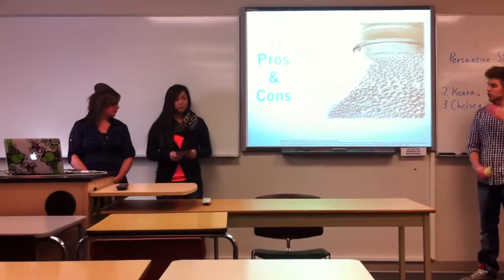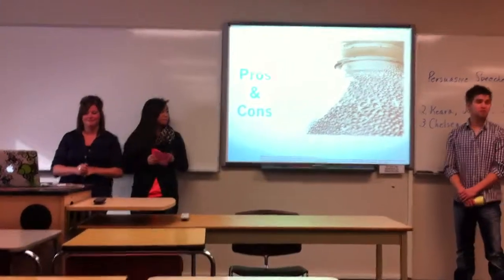Nano Bottle - Persuasive Speech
Persuasive speech on the self filling water bottle.